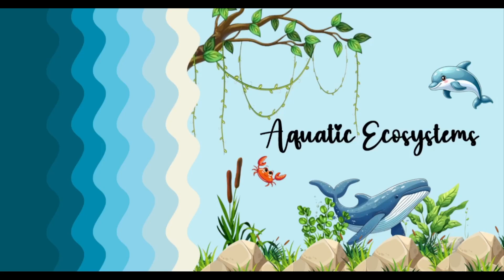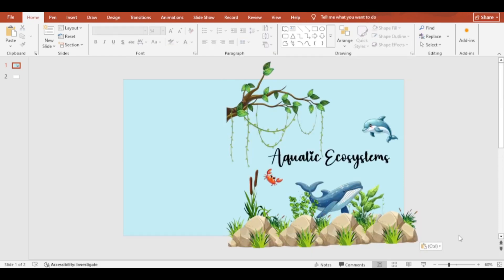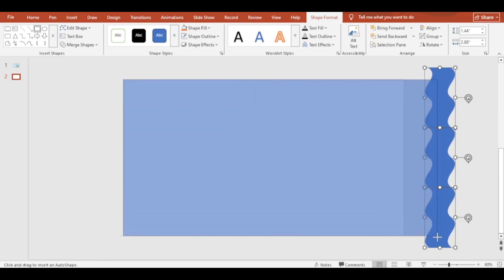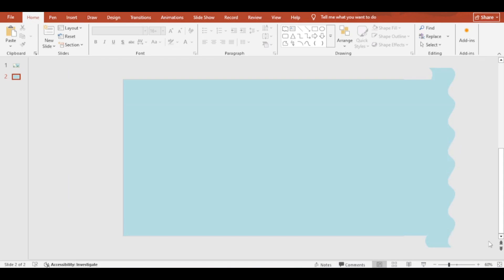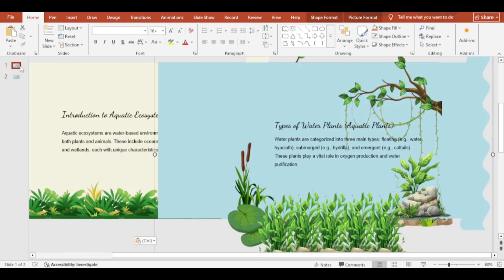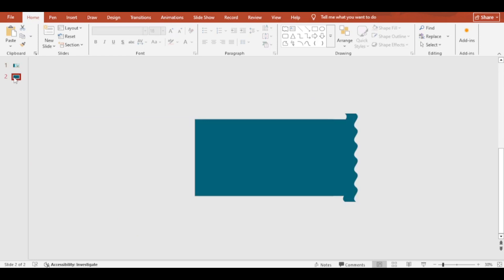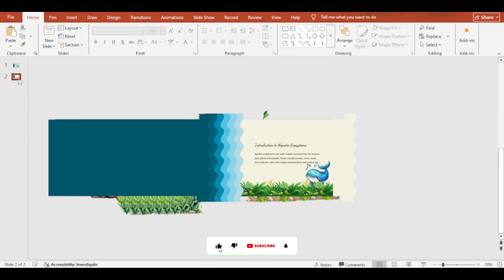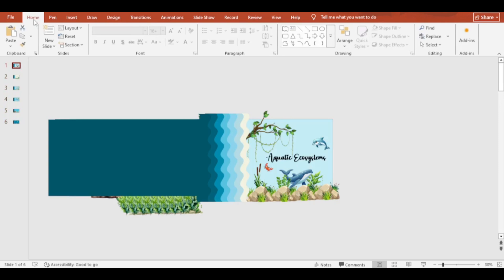PowerPoint Presentation । Morph Transition । Slide Design Series। Part 23 । Tutorial ।TechEmonizer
Welcome to the PowerPoint Slide Design Series.

In this series, we will learn different interesting slide design tutorials for our outstanding presentation purpose. Let's explore the series together.

Chapters:

0:00 Demo
0:11 Creating Structure
5:07 Arrange Slides
6:15 Adding Morph Transition
6:34 Final